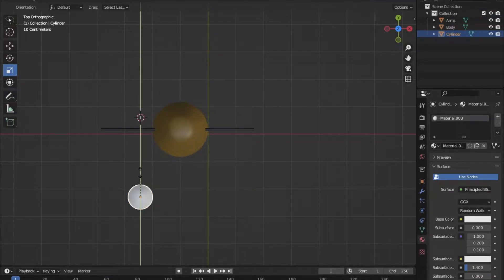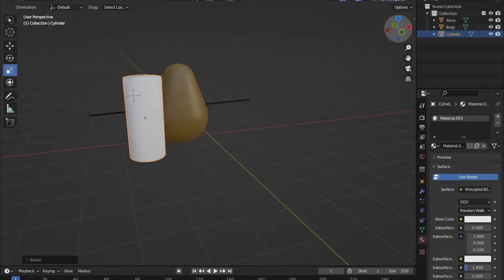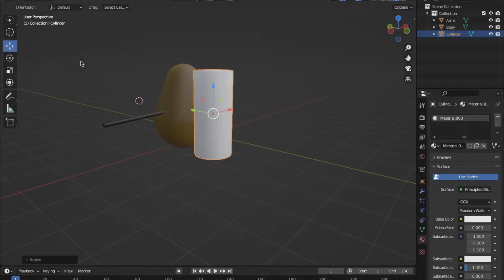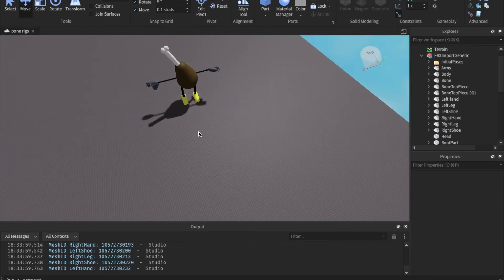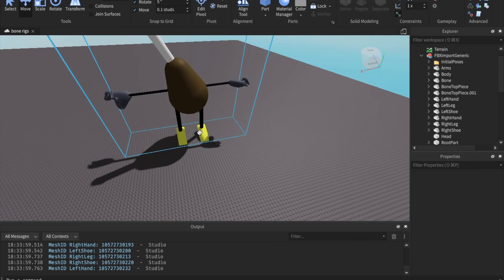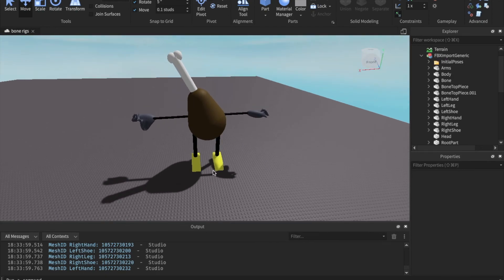Making a Skinned Mesh Rig for my Roblox Game! (Blender)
i can't blender, but i can try

here is game (gonna be a while before you see the rig in the game)